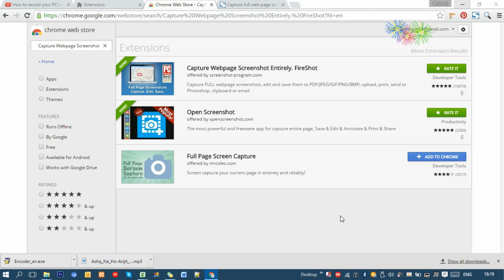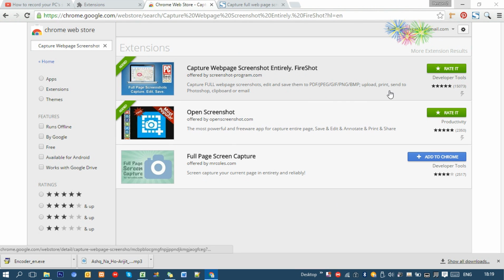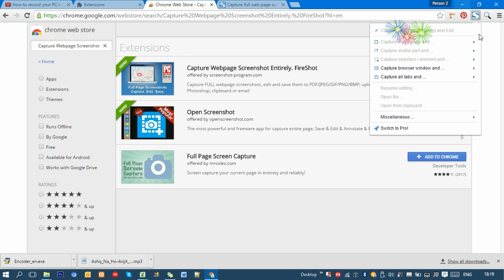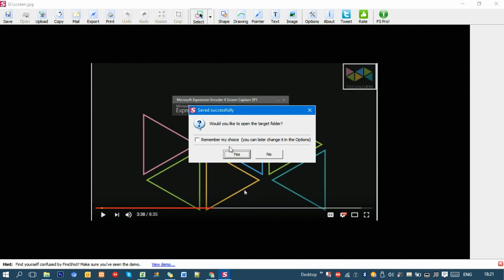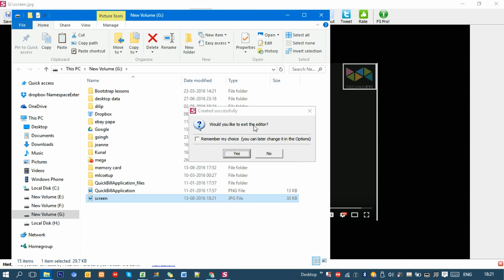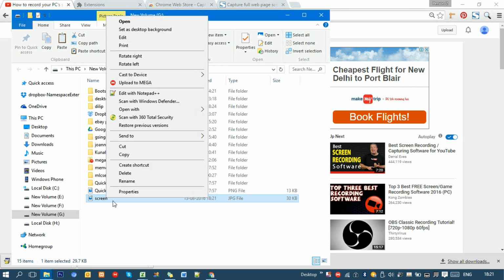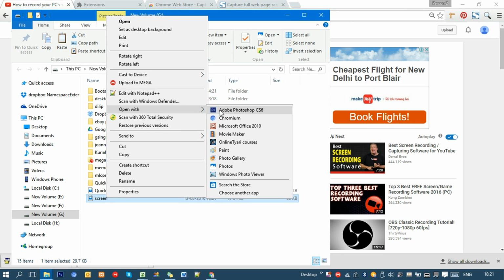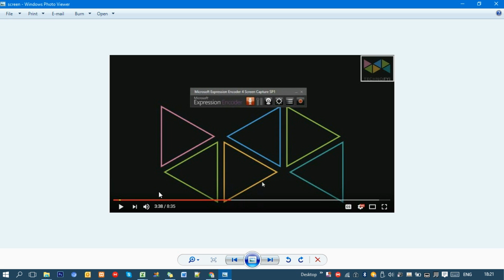How to take a screenshot Online in Google Chrome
It will help you to download a screenshot in formats eg. PNG, JPEG, PDF etc. Direct link to install an extension